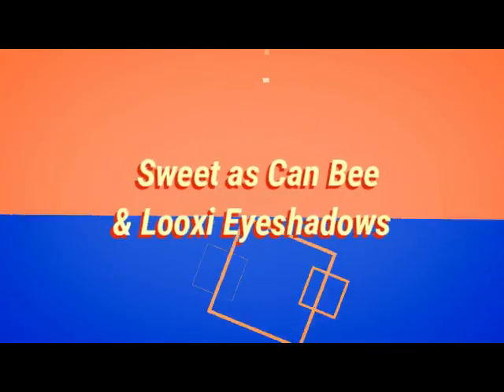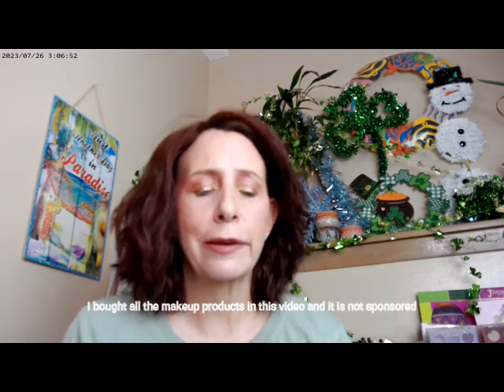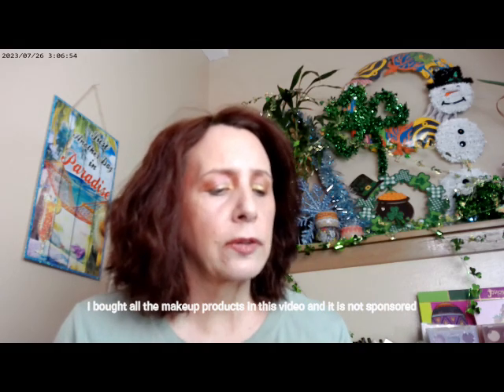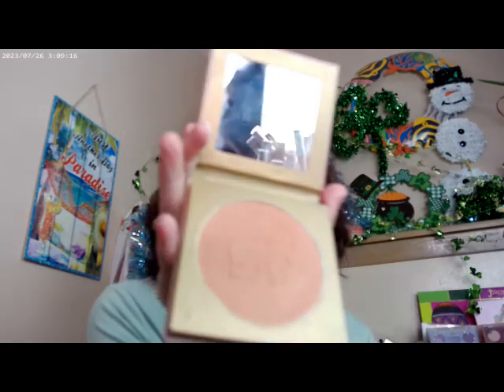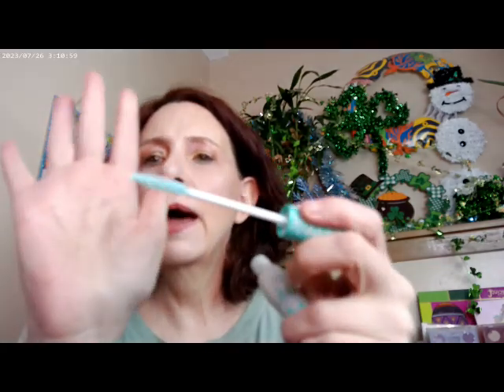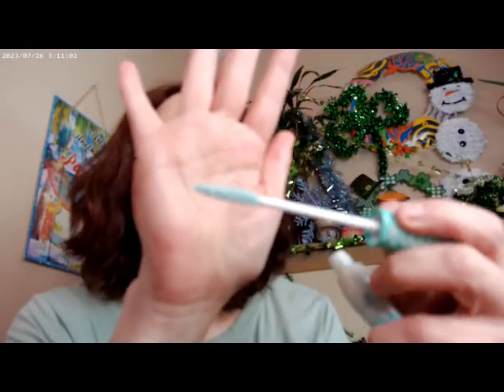Sweet As Can Bee & Looxi Eyeshadows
Revolution Skin Silk F2, WetnWild Incognito Concealer, Colourpop Brink Lip Liner, ELF Lipgloss Jam, MAC Kokie Sunlit Peach Bronzer,ELF Halo Glow Magic Hour Blush, Revolution Bubble Balm Rose Gold Highlighter, Essence 18 Hr Mascara and Primer, Essence Thick & Wow Brow Carmel Blonde, Looxi Eyeshadows November Maragrit-ahhh and Red Hot, Huda Glowish Powder Fair, Supergoop Glowoil SPF 50, Milani Make it Dewy Spray, Colourpop Gel Eyeliner, Beauty Pie Color Corrector Light,

Looxi Eyeshadows

White Sands, November Rain, Blue Jay, Lagoon, That's What She Said, Burnt Toast, Mantis, Malibu, Splashm Jaded, Feels, Blue Lagoon, Gingerbread, Margarit-aahh, Red Hot, Burnt Toast, Monarch, Sydney Grace Singles and Salt New York Foundation Shade 13,